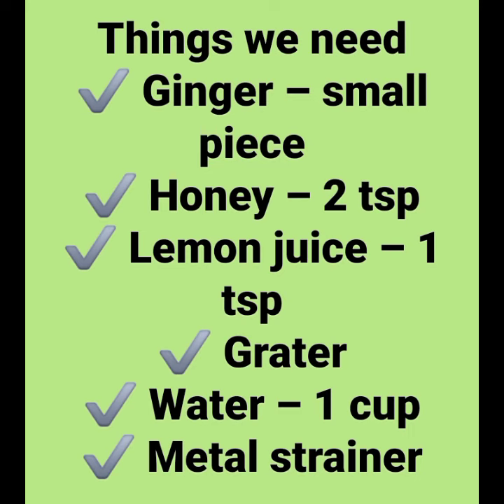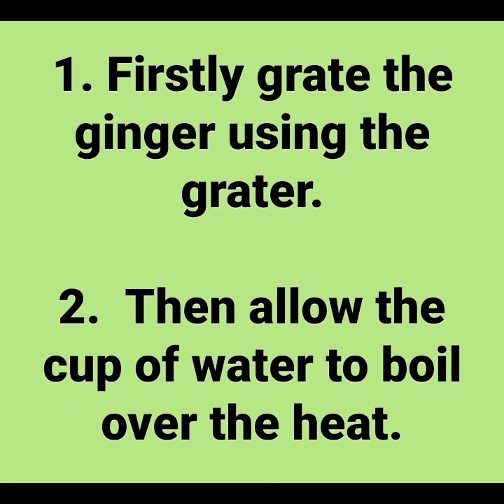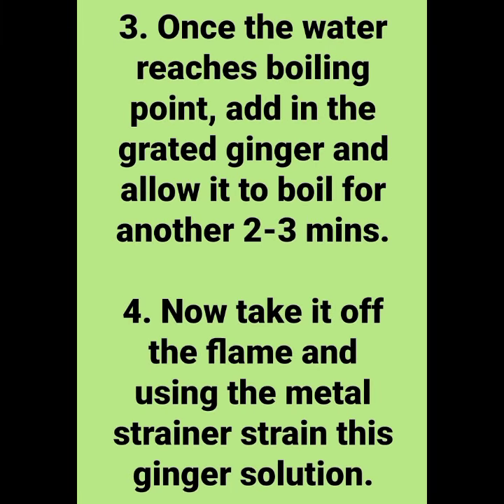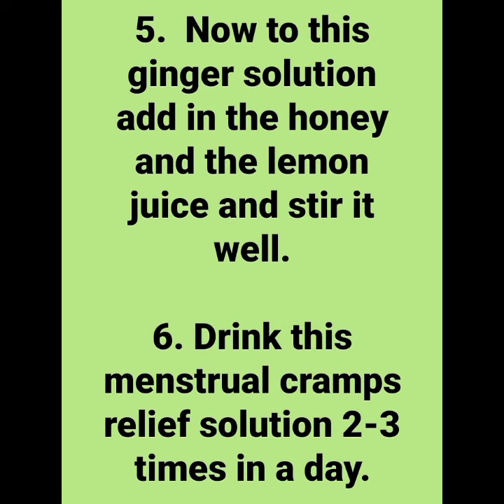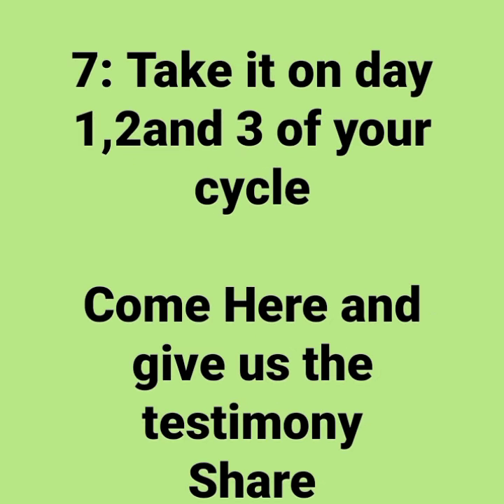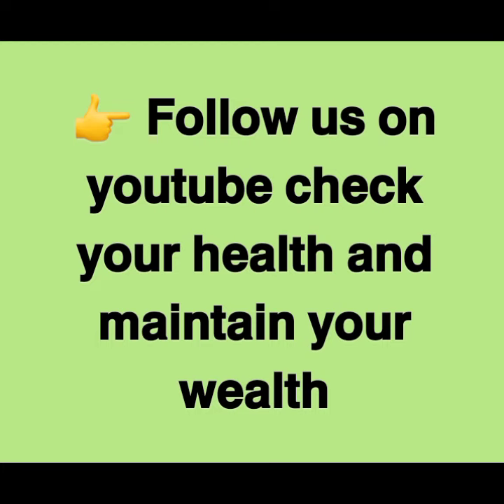MENSTRUAL CRAMPS REMEDY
✊𝗛𝗢𝗪 𝗧𝗢 𝗠𝗔𝗞𝗘 𝗔𝗡 𝗘𝗙𝗙𝗘𝗖𝗧𝗜𝗩𝗘 𝗛𝗢𝗠𝗘 𝗥𝗘𝗠𝗘𝗗𝗬 𝗙𝗢𝗥 𝗠𝗘𝗡𝗦𝗧𝗥𝗨𝗔𝗟 𝗖𝗥𝗔𝗠𝗣𝗦 𝗙𝗥𝗢𝗠 𝗬𝗢𝗨𝗥 𝗞𝗜𝗧𝗖𝗛𝗘𝗡 🤝

A large number of ladies suffer from menstrual pain.

Throughout the week of their period, they feel uncomfortable and miserable. Sometimes the pains are so annoying that it becomes hard to do anything.

Cramps occur because the uterus  contracts due to 𝗣𝗢𝗦𝗧𝗔𝗚𝗟𝗔𝗗𝗜𝗡  to expel the uterine lining that's broken down because fertilization  failed.

There are conventional  treatment that can reduce the pain; but their effects are temporary and they do have side effects.

For getting rid of menstrual cramps, you need to look beyond these over-the counter and prescription medicines. There are simple natural & ways which you can use to get rid of these cramps and you don’t have to bother much about the side effects.

The Best Natural Options For Menstrual Cramps  Is

➡️ Ginger, Honey and Lemon Juice

Ginger is known as one of the best ingredients you can get out there  to treat any kind of fatigue. It is mainly used in treating the premenstrual syndrome which often is the main reason for periods being irregular. Adding ginger in this remedy makes it one of the most natural remedies for menstrual cramps.

 ➡️ Honey help in calming the discomfort caused by the cramps and lemon juice will provide the needed content of the vitamin C.

    ➡️ Try this amazing remedy to get an instant relief from the bad menstrual cramps!

✔️ Grater
✔️ Water – 1 cup
✔️ Metal strainer

👉🏼 Procedure

1. Firstly grate the ginger using the grater.

2.  Then allow the cup of water to boil over the heat.

3. Once the water reaches boiling point, add in the grated ginger and allow it to boil for another 2-3 mins.

4. Now take it off the flame and using the metal strainer strain this ginger solution.

5.  Now to this ginger solution add in the honey and the lemon juice and stir it well.

6. Drink this menstrual cramps relief solution 2-3 times in a day.

7: Take it on day 1,2and 3 of your cycle

Come Here and give us the testimony